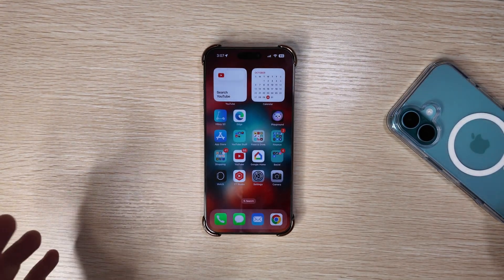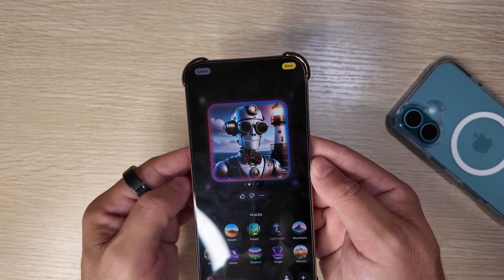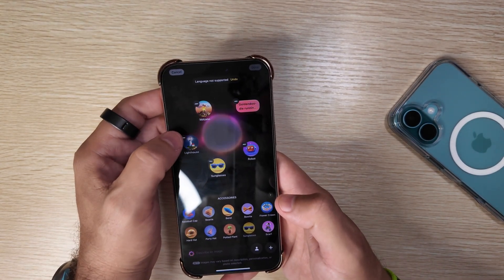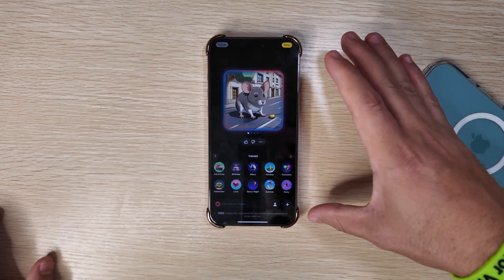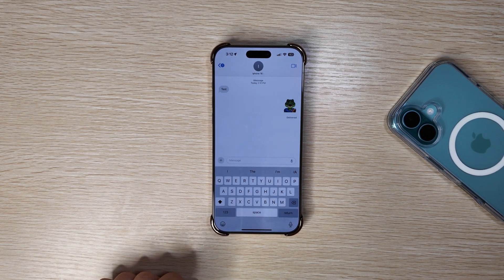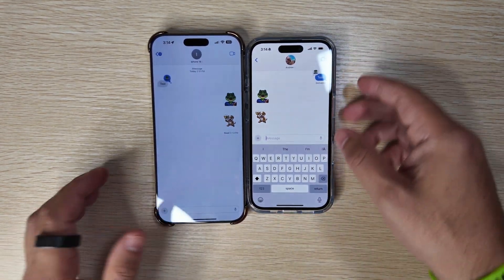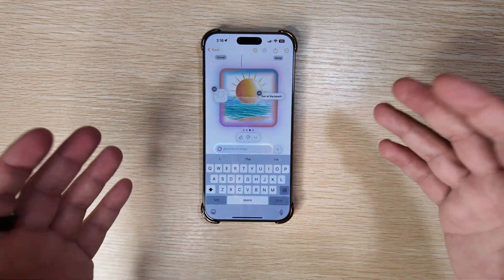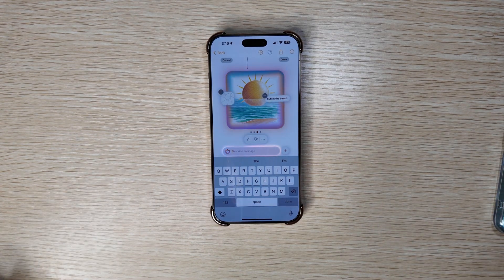iOS 18.2- Image Playground, Genmoji And More Hands On!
After having to wait a week, we are finally off the waiting list and can show off Image Playground, Genmoji, and Magic Wand. Lets take a look!

65W UGreen Bonus not in video